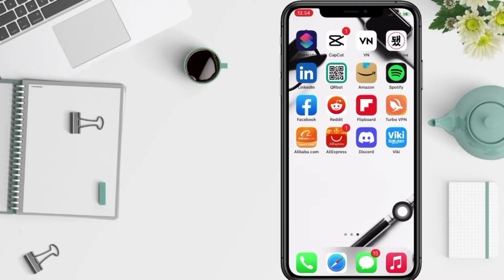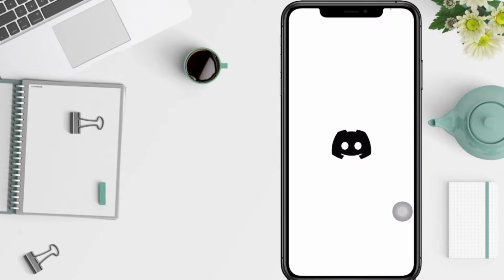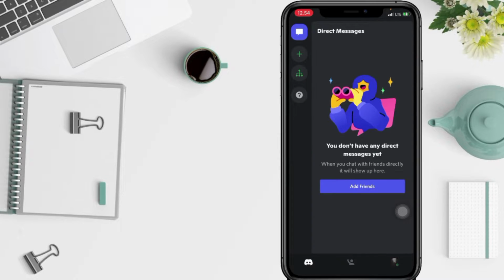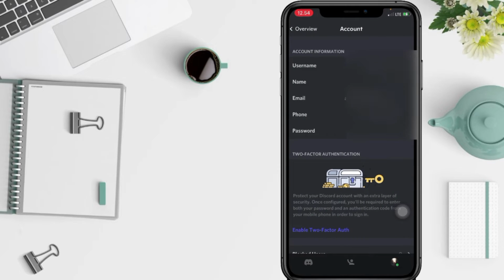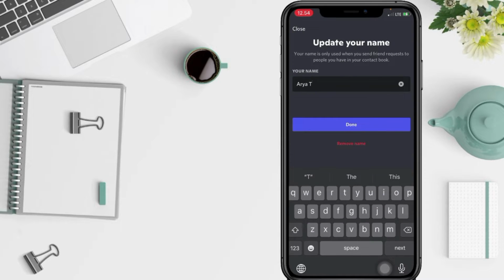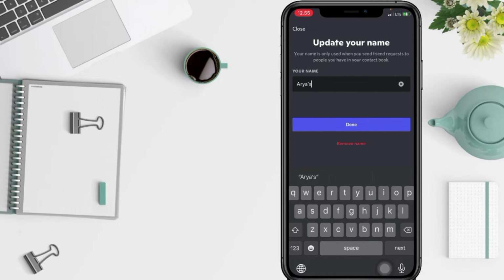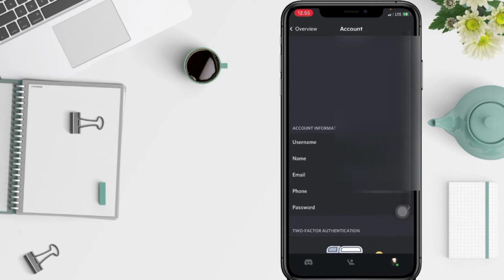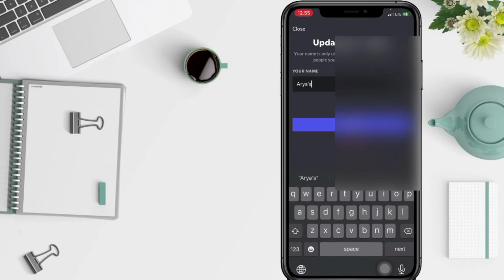How To Change Discord Name 2022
Hi guys, in this video I'll show you how to change discord name 2022.

*this video is related to :
how to change discord name
how to change name on discord
how to change your discord name
how to change name on discord mobile 2022
how to change name on discord mobile
how to change your name on discord mobile iphone